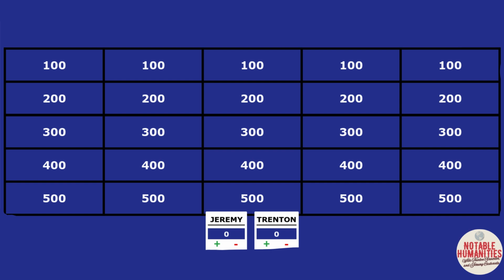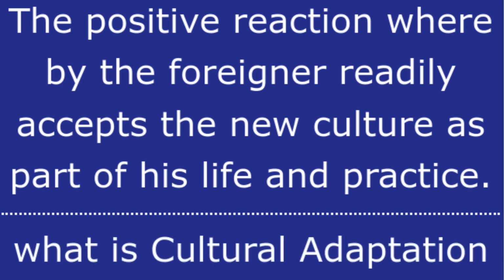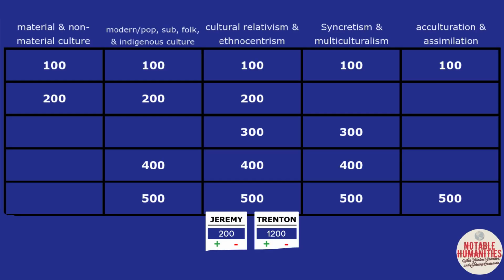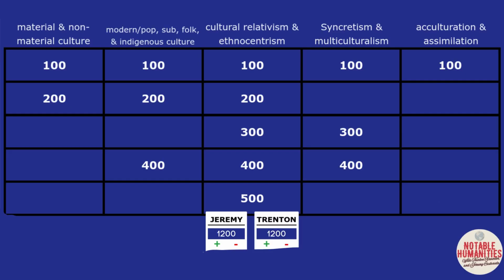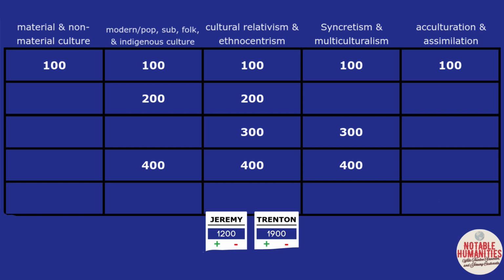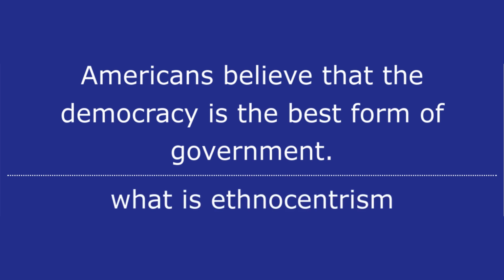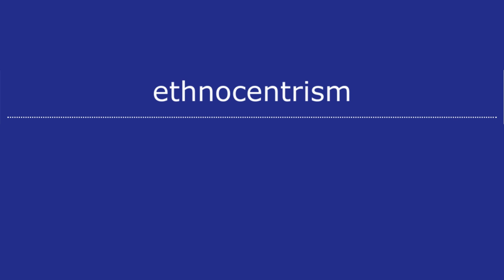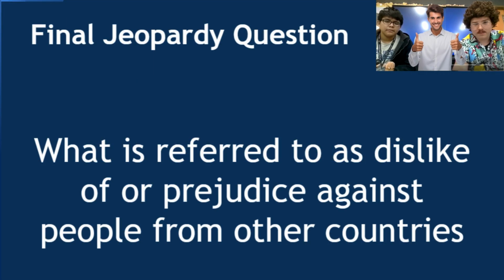The Not Jeopardy Episode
In this episode, Turbulent Trenton and Jazzy Jeremy cover units 3.1 and 3.8 of AP human geography in a Parody Of Jeopardy!